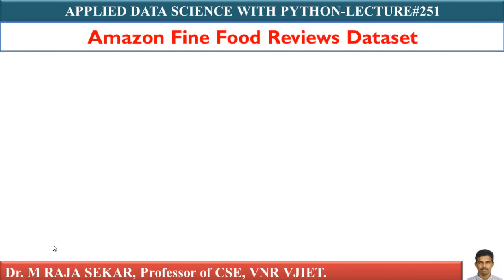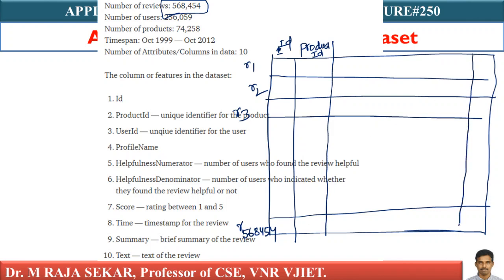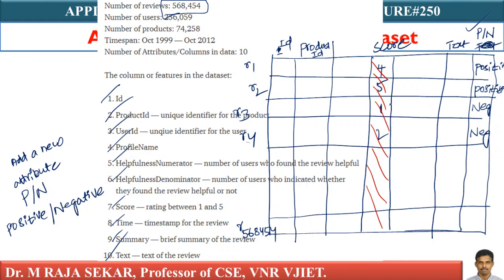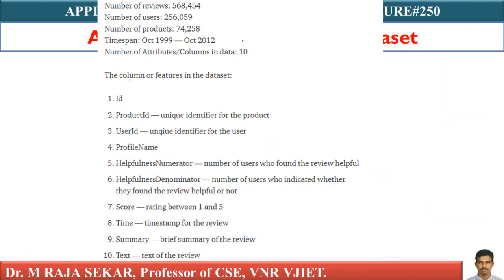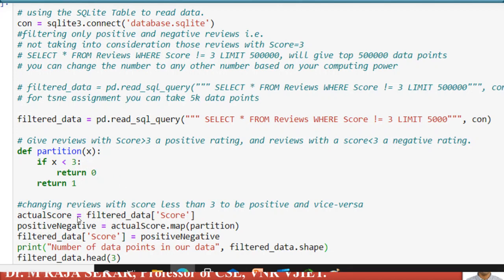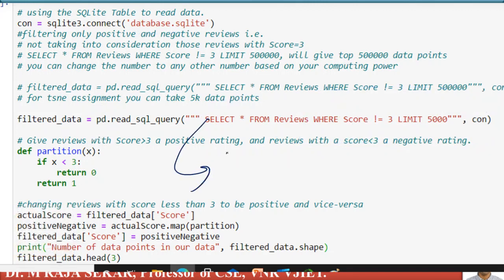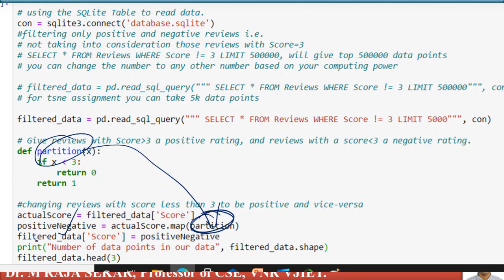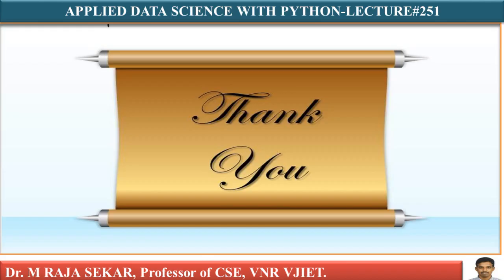Loading Amazon Fine Food Reviews Dataset LEC 251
Loading Amazon Fine Food Reviews Dataset
Loading Amazon Fine Food Reviews Dataset by Dr.M.RAJA SEKAR